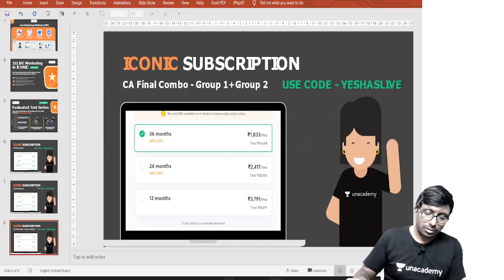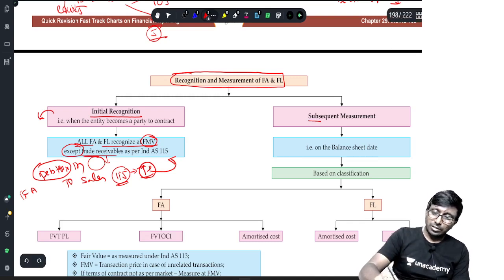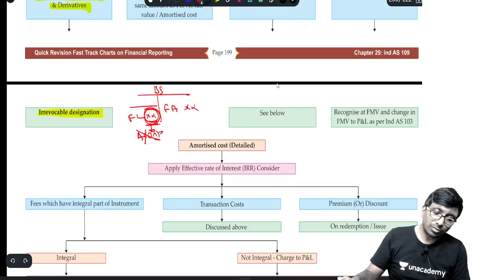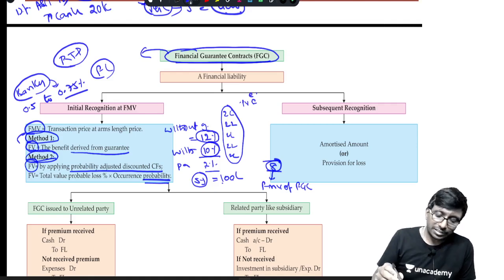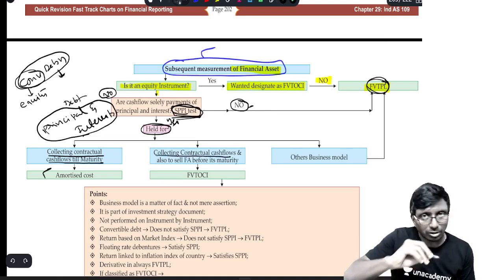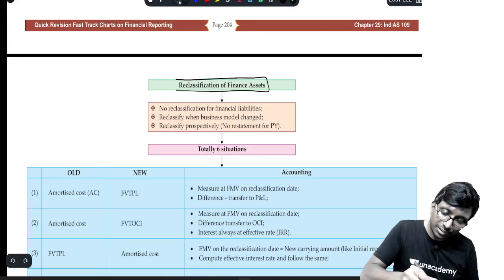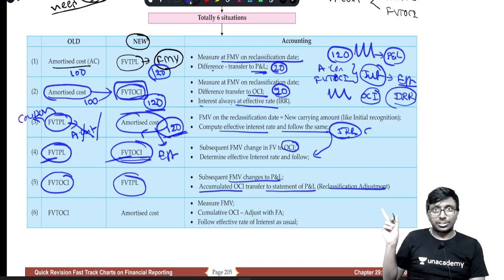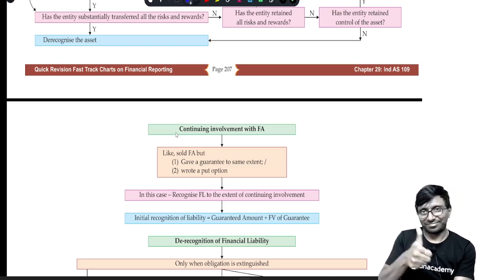Ind AS 109 Financial Instruments Quick revision Part 2 | CA Final | CA Ravi Kanth Miriyala